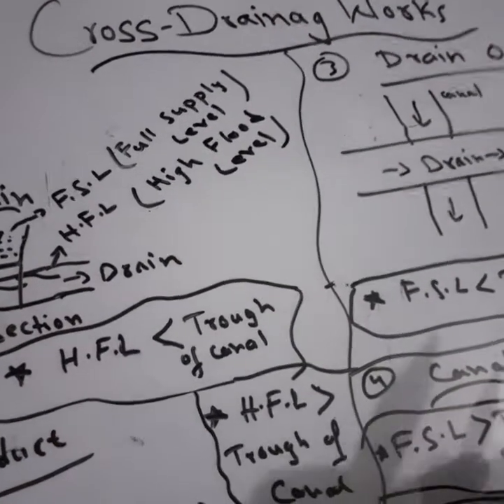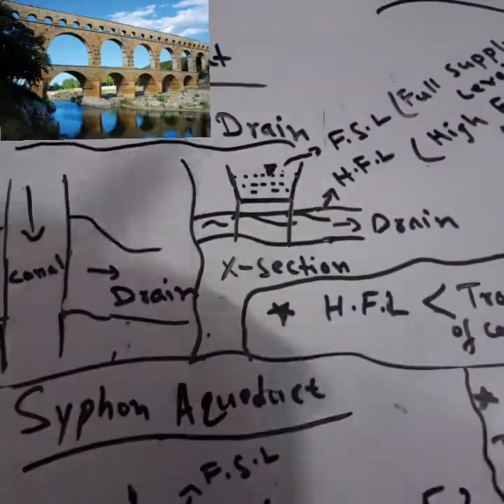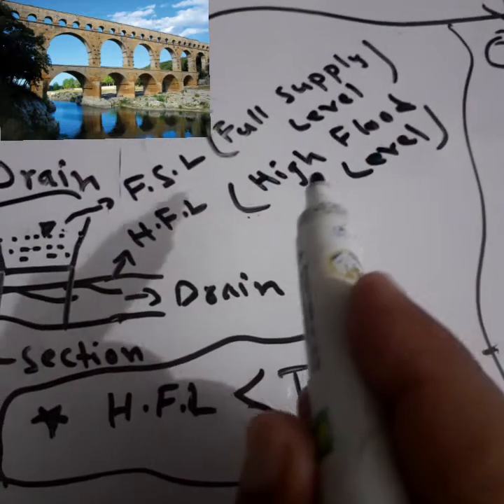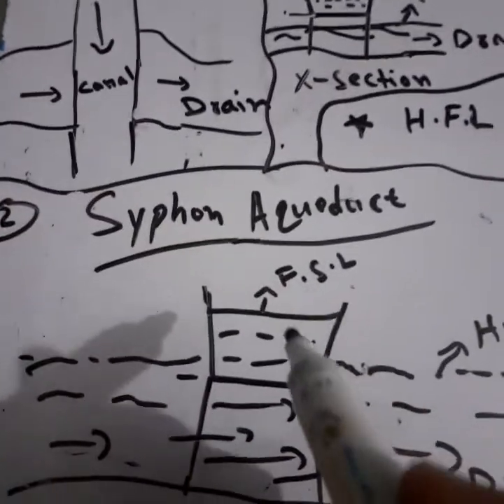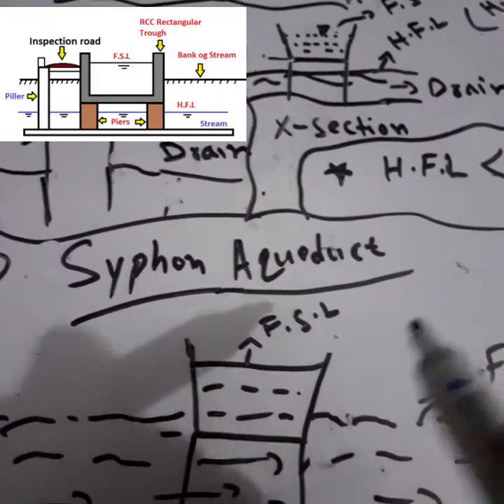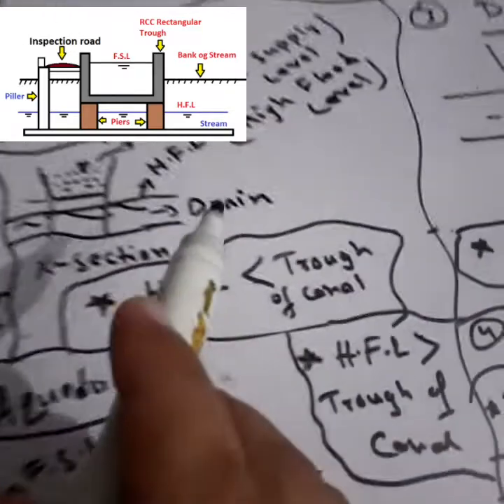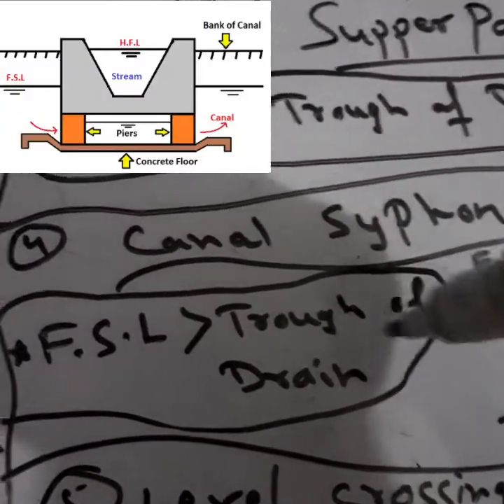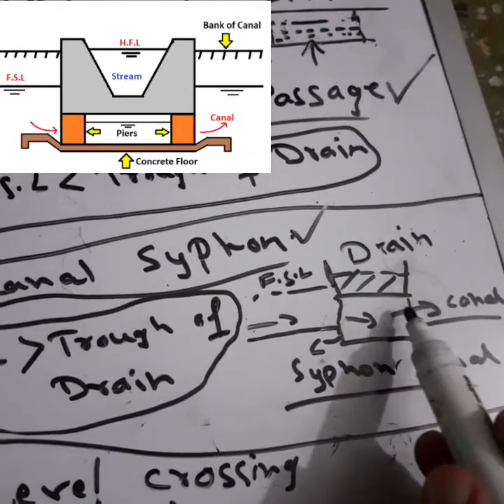Cross Drainage Works || Aqueduct || Irrigation Engineering || Engr-Nisar